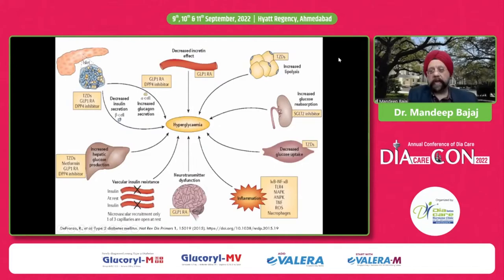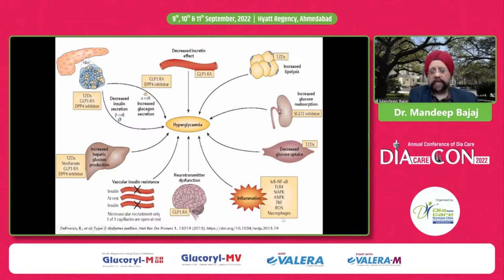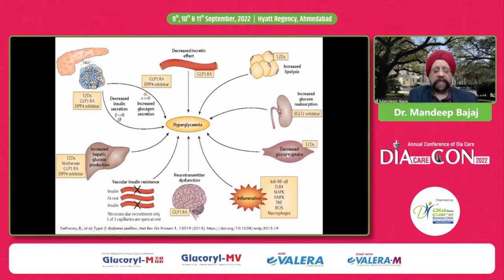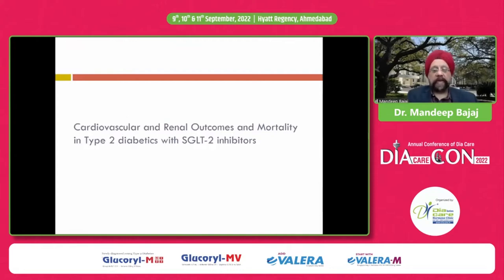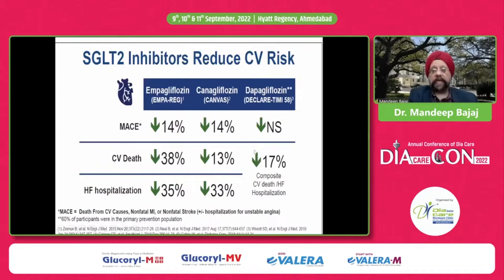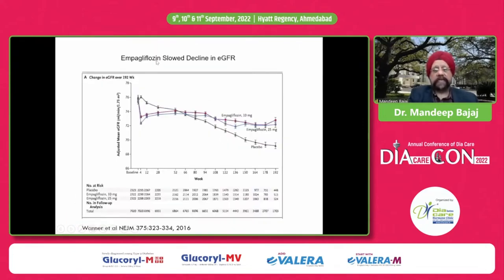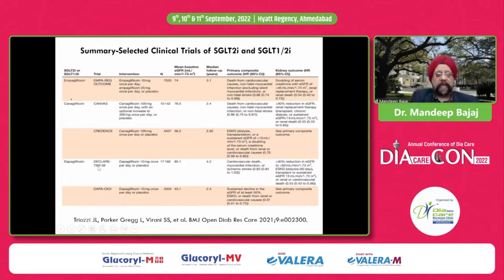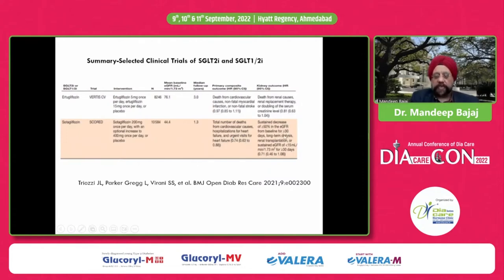Dr. Mandeep Bajaj: Type 2 Diabetes, SGLT2 inhibitors and Heart Failure